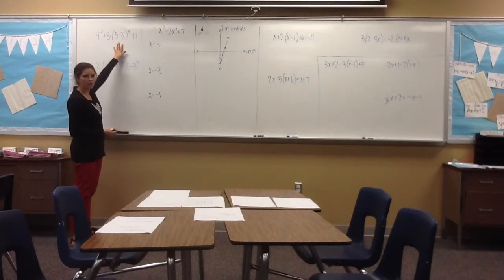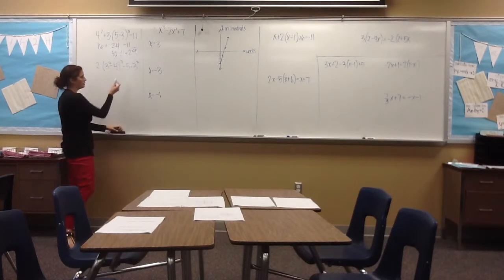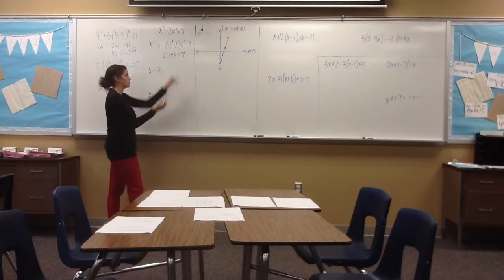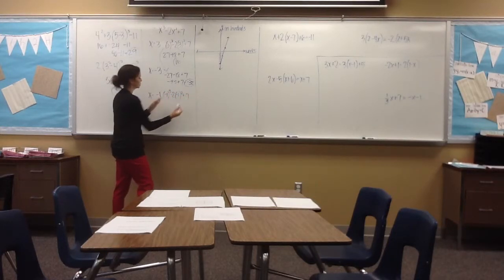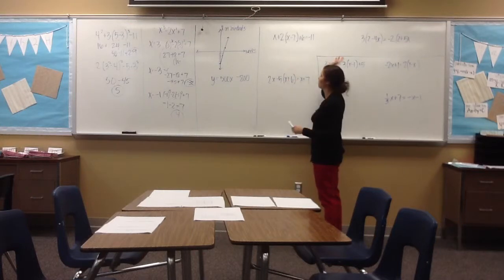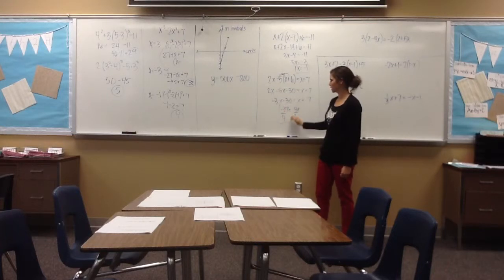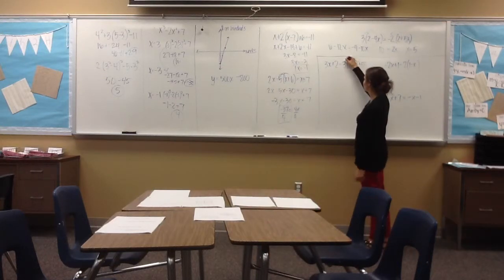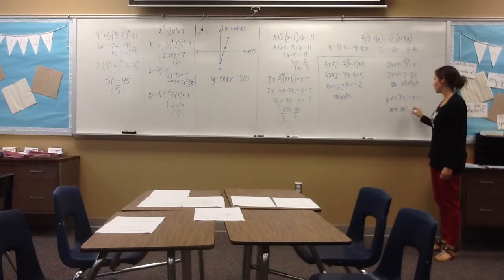Sm2h RR part 2